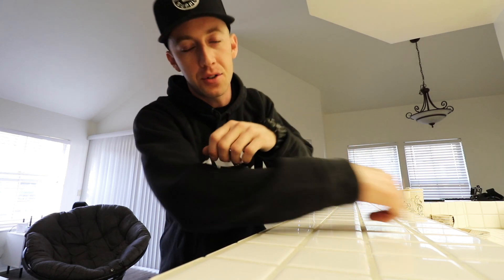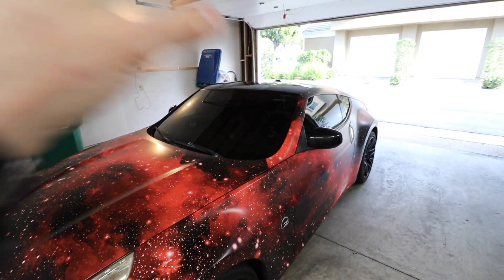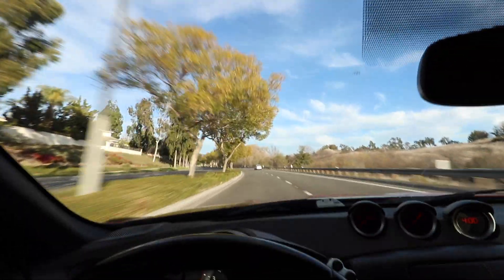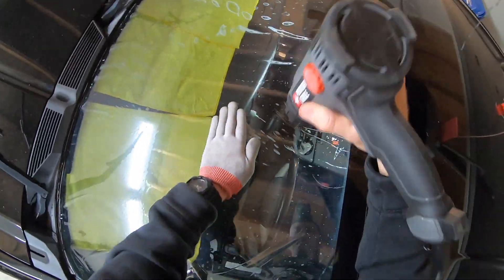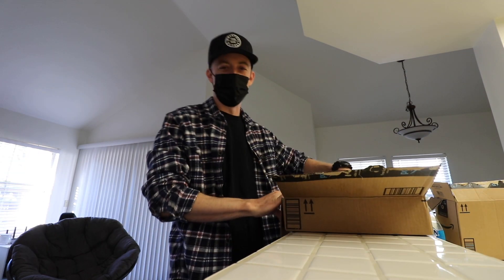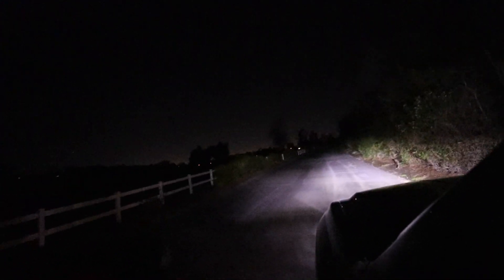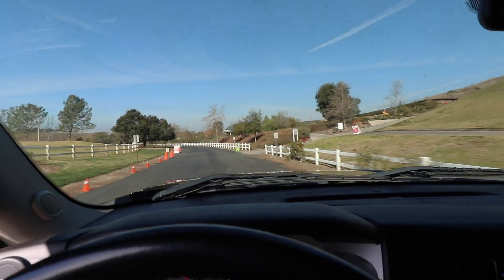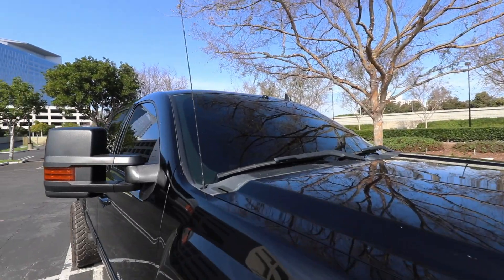35% Tint On My Windshield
Mothers CMX